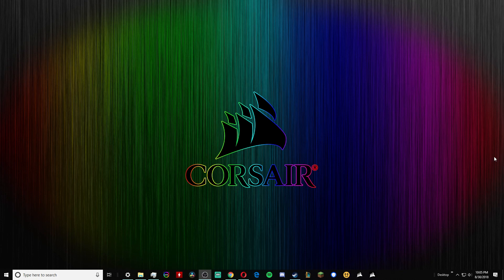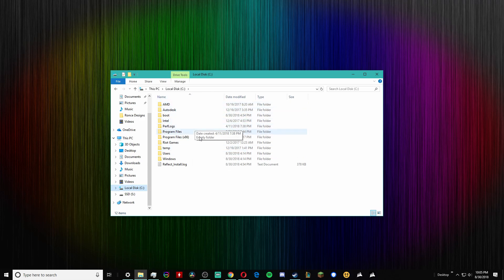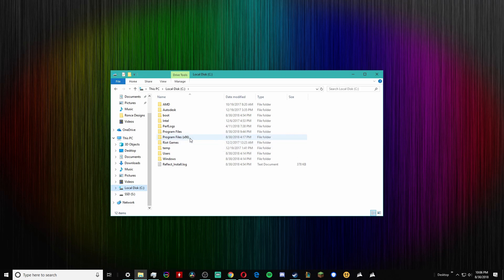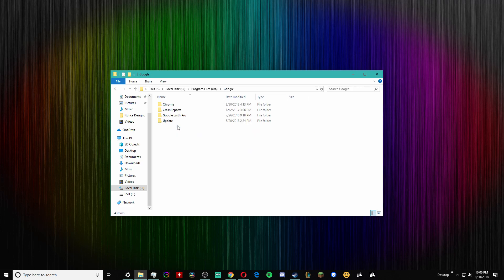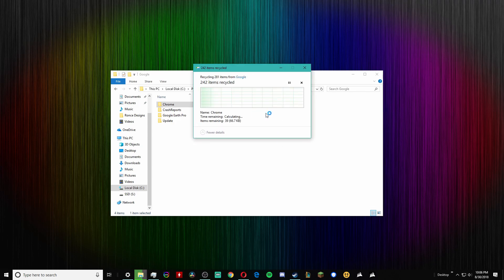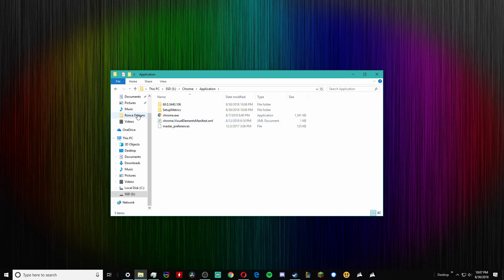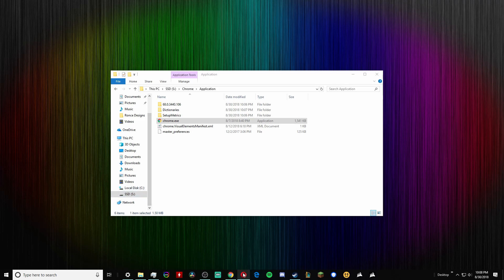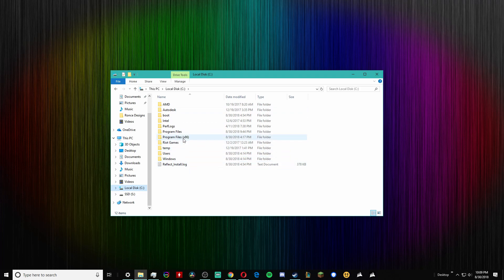How to Move Google Chrome & Other Programs from Hard Drive to SSD Tutorial (2018)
This is a quick tutorial on how you can transfer google chrome or any of your other web browers, programs, or softwares from your current hard drive to an SSD or vice-versa. This works with Windows 10 in 2018 with most programs.